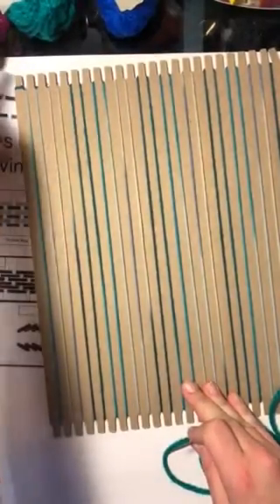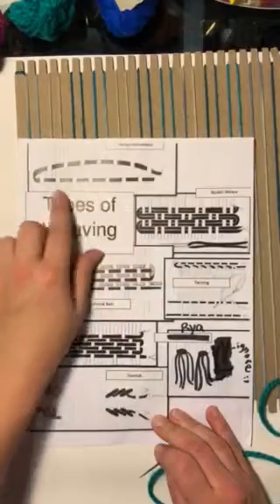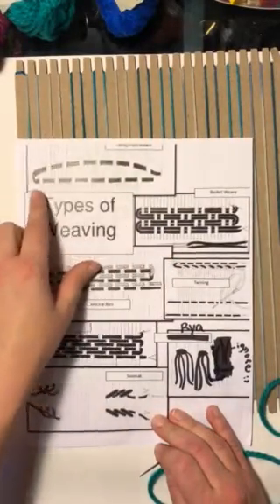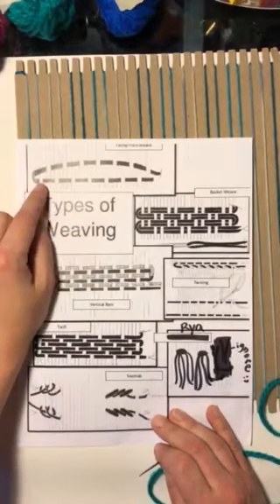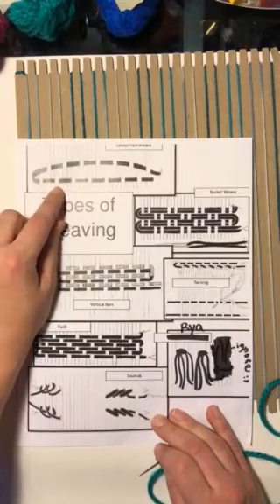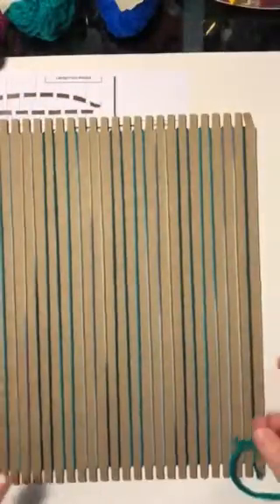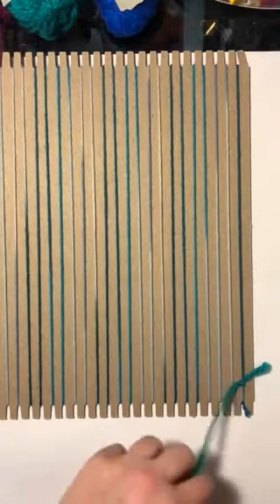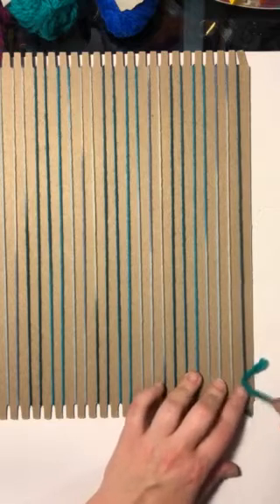Threading Needle and Plain Weave